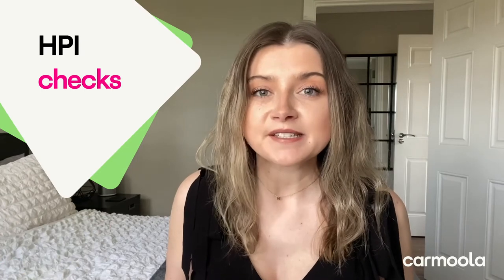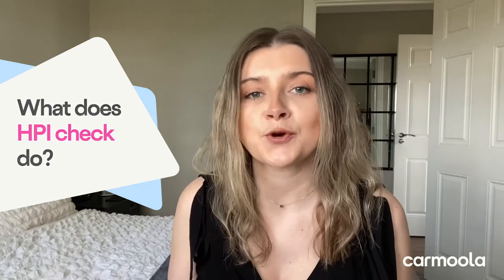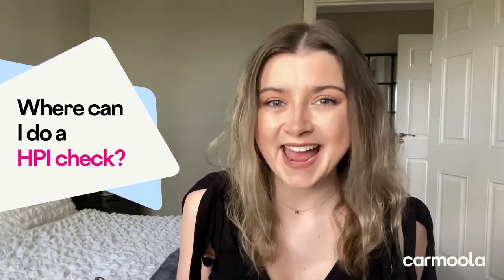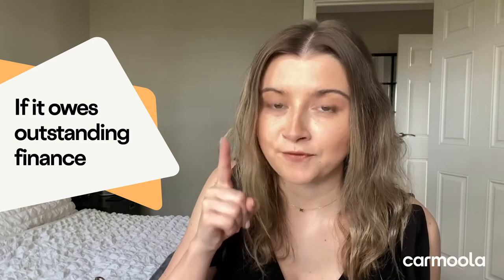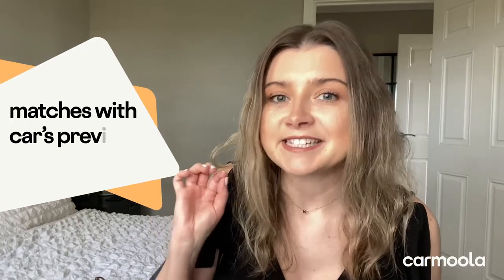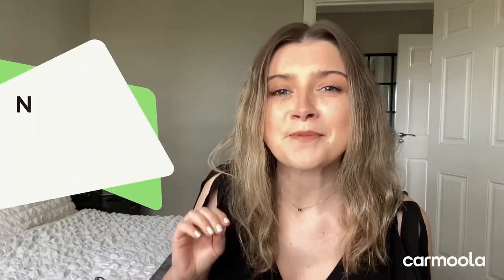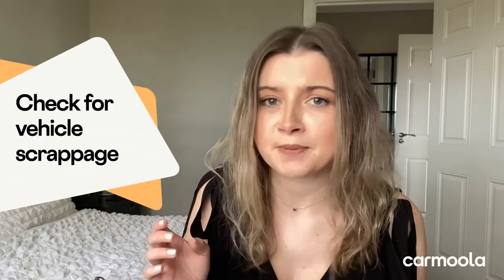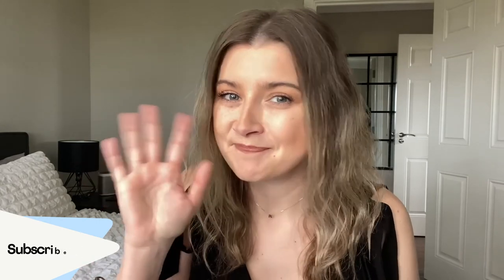Do I Need To Do A HPI Check On My Next Car? What To Look Out For On Your Next HPI Check Report!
If you're wondering what you need to do a HPI check, then you've come to the right place! We reveal whether you actually need to do a HPI check, what information you should expect to see, and what to look our for on any free HPI check you may run on a car you're about to buy.

Thinking about running an HPI check on your next car? We think it's a great idea, to make sure that the car you're planning to buy is a good one.

Don't forget that any car finance agreement is subject to status, eligibility and affordability. Failing to keep up with your payments could result in your car being repossessed, and may also affect your credit profile.